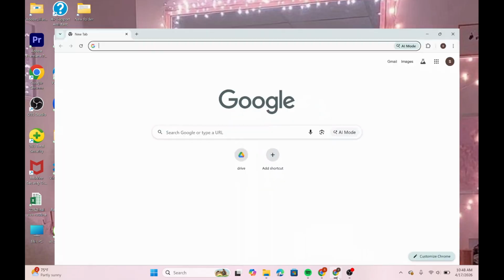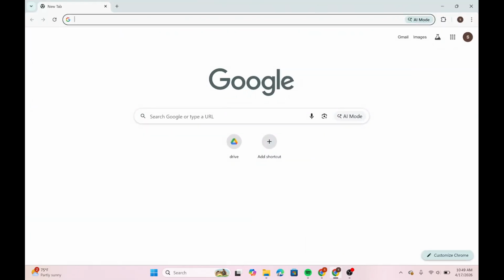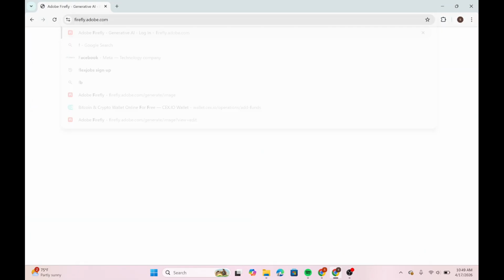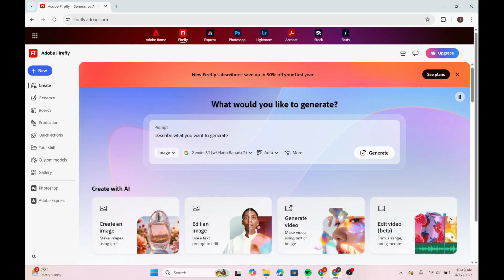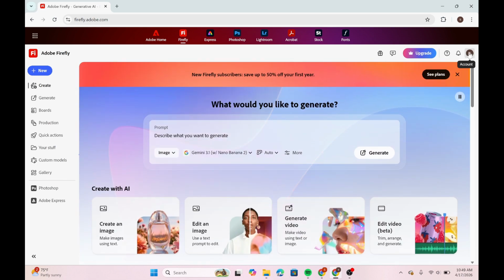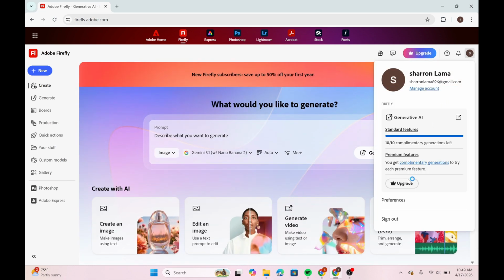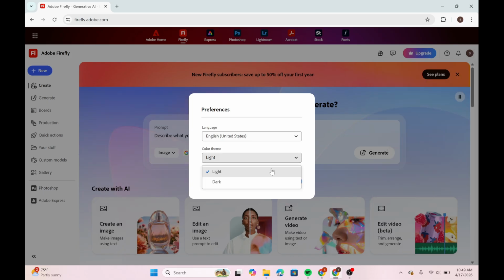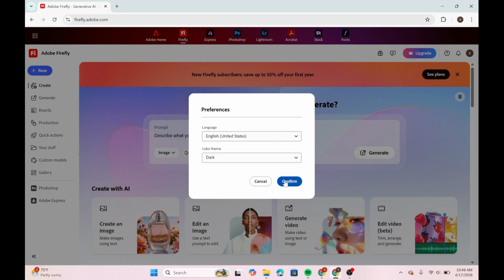How to Change Theme on Adobe Firefly 2026?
Want to switch between light and dark mode in Adobe Firefly? This video shows you how to change theme on Adobe Firefly step by step.

From accessing the settings menu to selecting your preferred theme — I'll walk you through every part so you can work comfortably in any lighting condition.

By the end of this tutorial, you'll know exactly how to change theme on Adobe Firefly like a pro